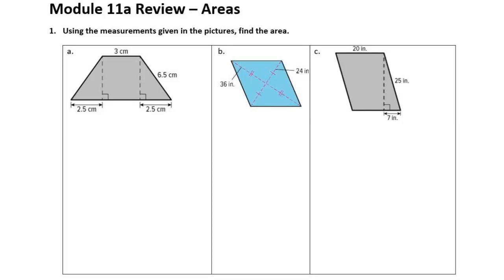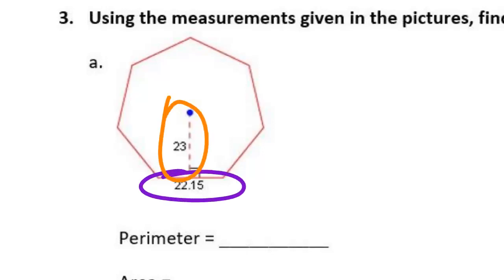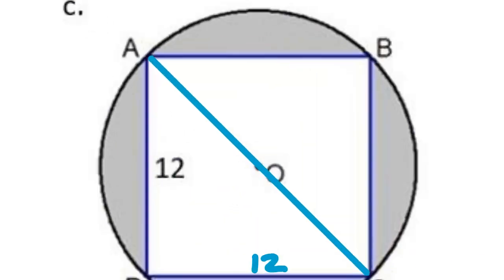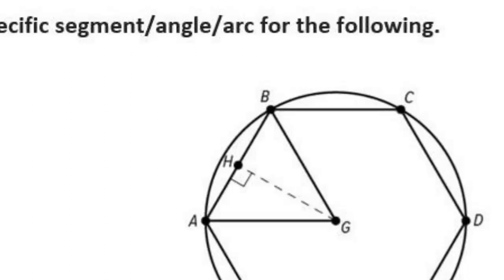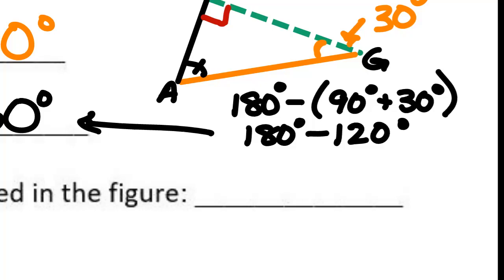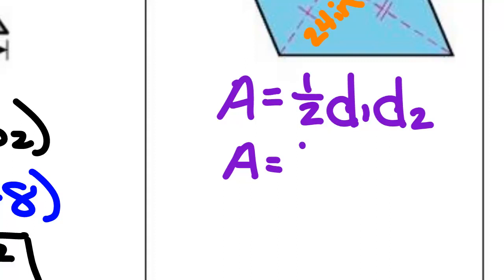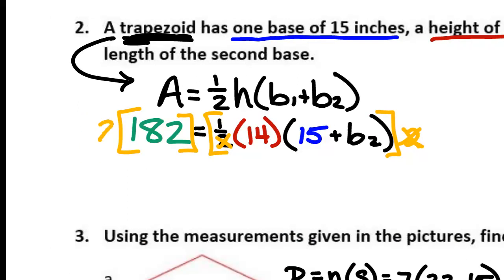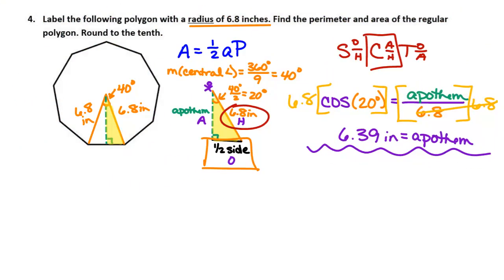Geometry Monday 4-22 (1st Period) Review for Module 11a Test (Day 2)